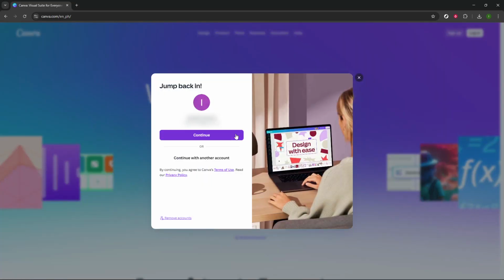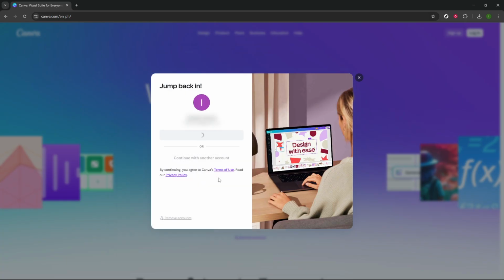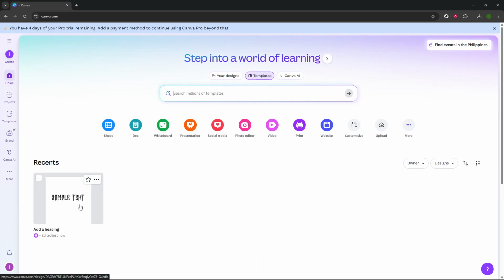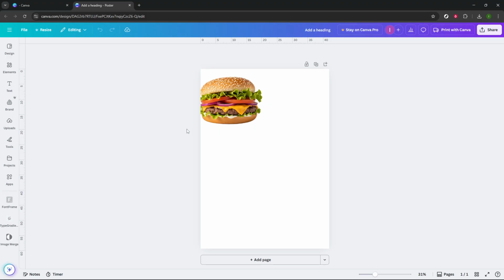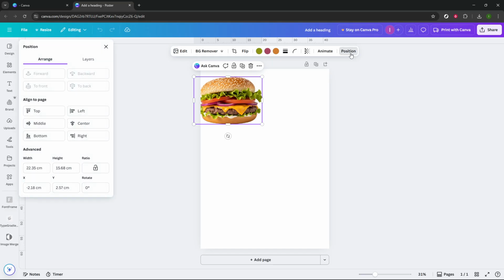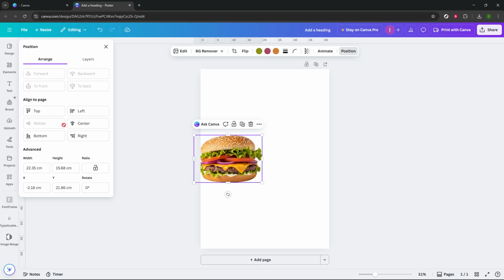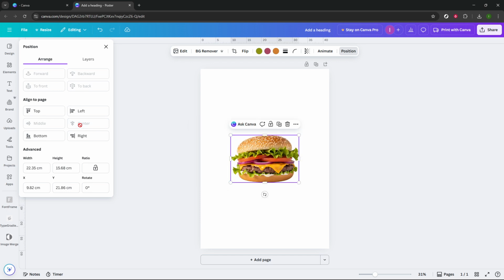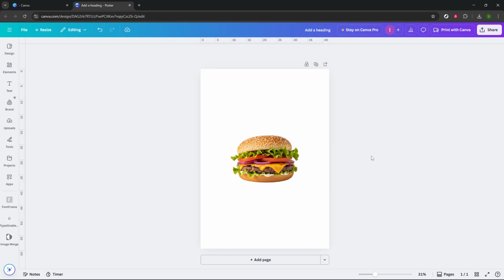How To Align And Position Objects In Canva (2026 Guide)